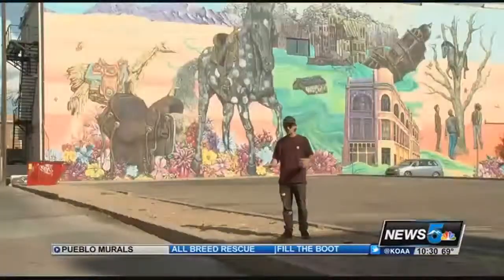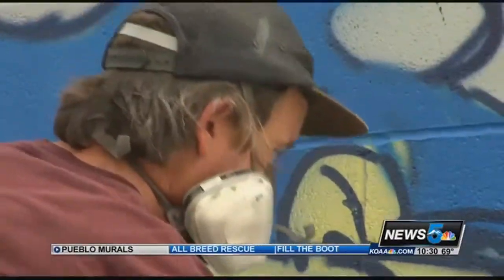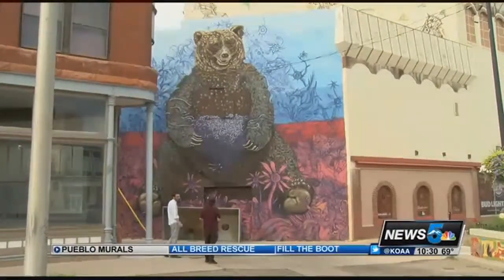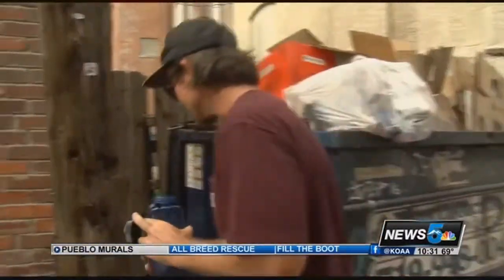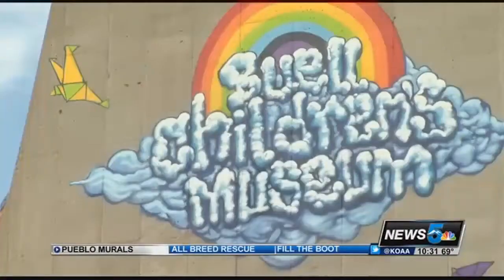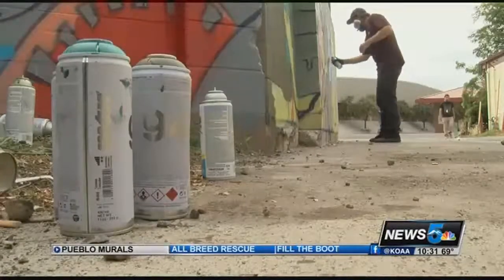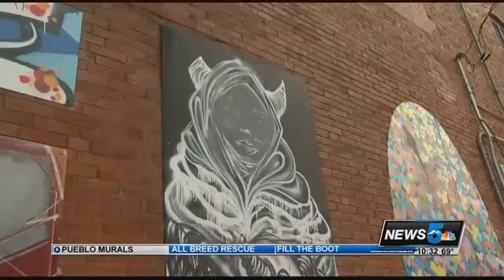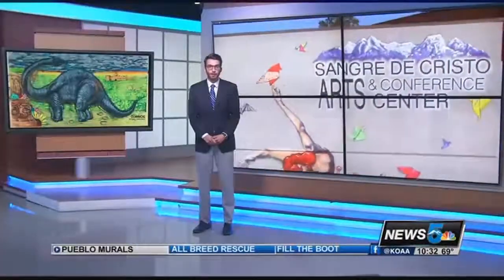The man behind the Pueblo murals